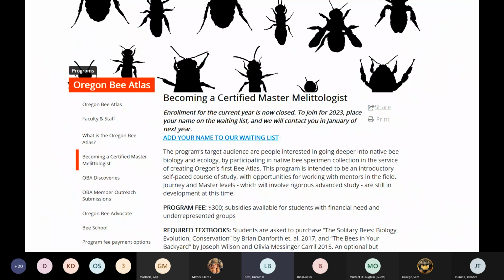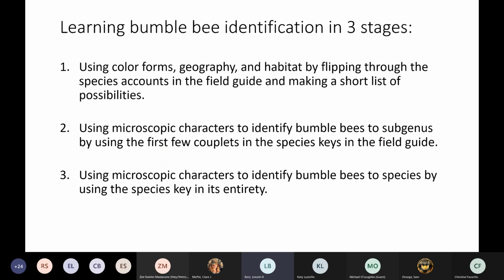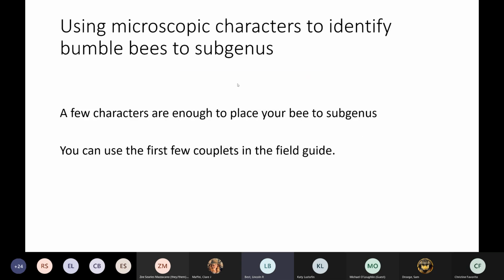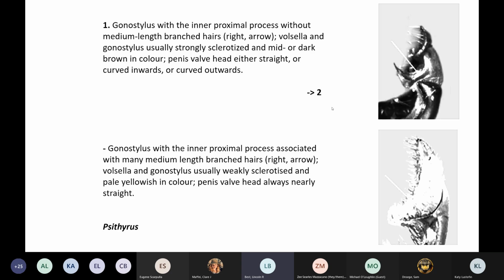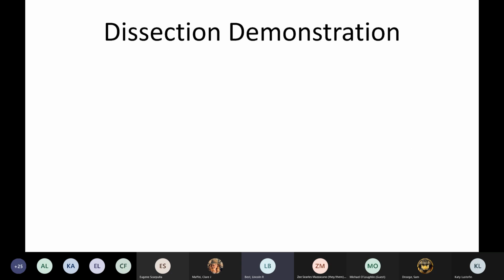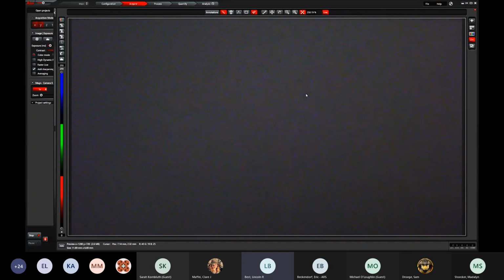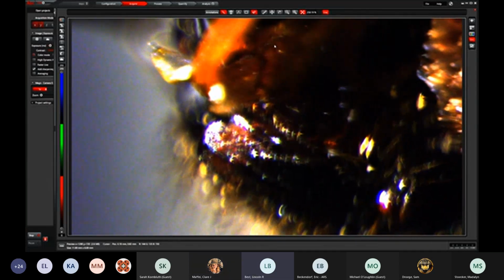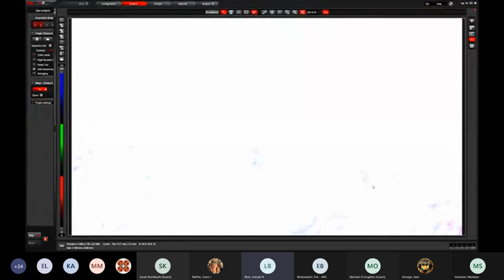Bee Class Episode 62: Western Bombus species with Lincoln Best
These sessions are fluid and interactive Bee Identification workshops led by Sam Droege and Clare Maffei out of the Bee Lab. This is not a certified class. We will use mainly bees of the United States, predominately Eastern specimens, but the skills and jargon covered should apply abroad as well. During the workshop, we screen share what is under the microscope, but since we cannot simultaneously cast the microscope & the Discover Life screen, you will probably want to have your own copy of the Discover Life key up to follow along. Guest experts make frequent cameos, this week is Lincoln Best. Recorded on September 28, 2022.

• This week's covered species:
Western Bombus Species!

Thumbnail Photo: Made in Canva